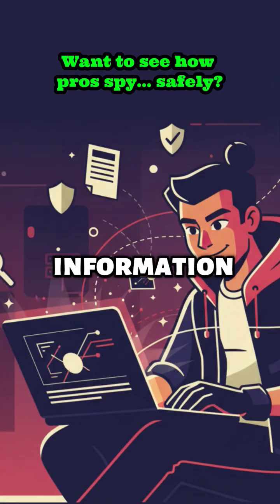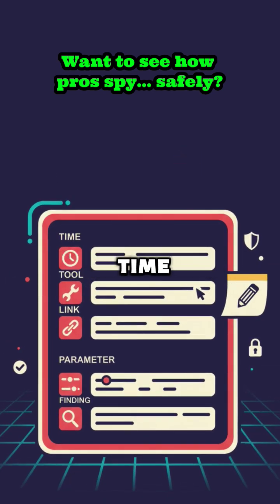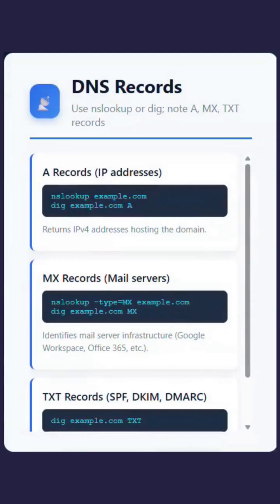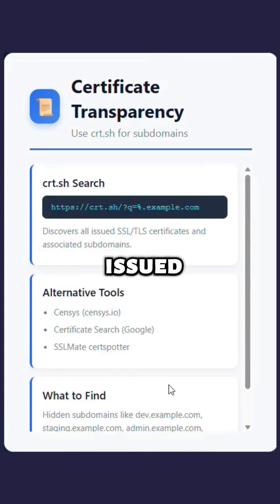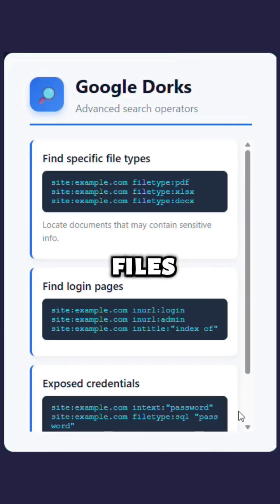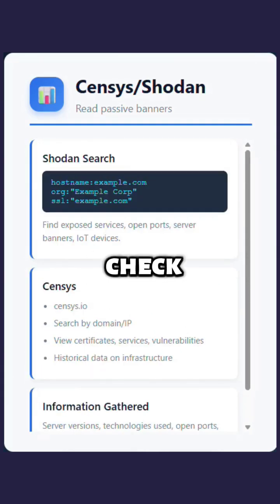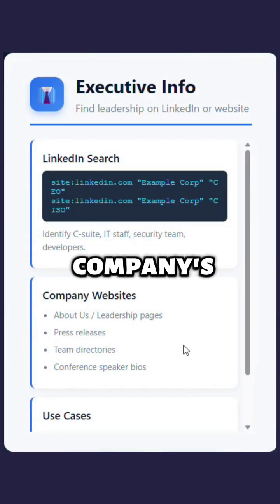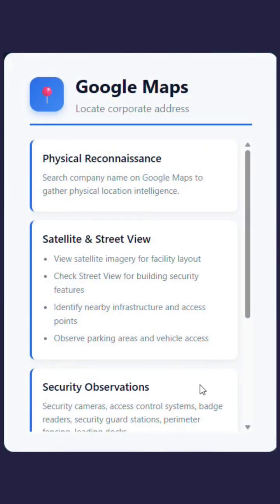Learn what experts find without touching a thing! 💻👀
Ever wondered how cybersecurity experts gather information about websites without touching them? 🔍💻
This video shows the safe, ethical way to explore digital footprints and collect public data for learning purposes only.
Follow for more short tech tips and ethical hacking insights!